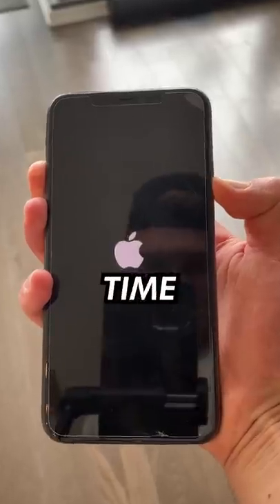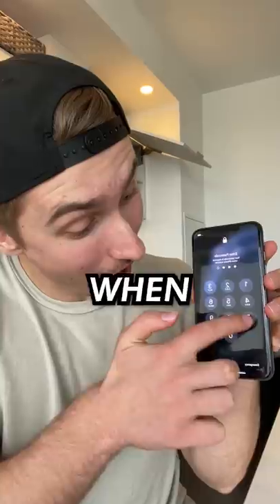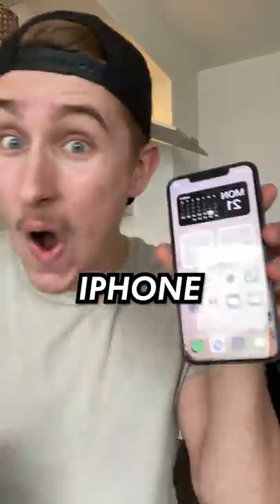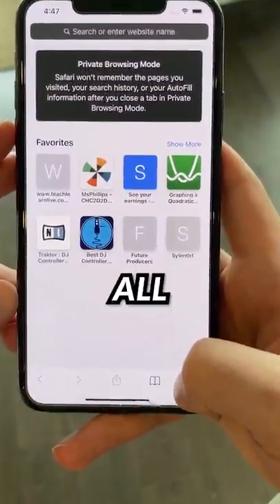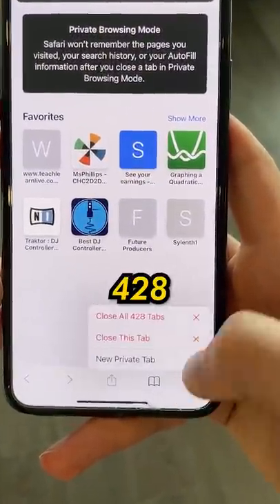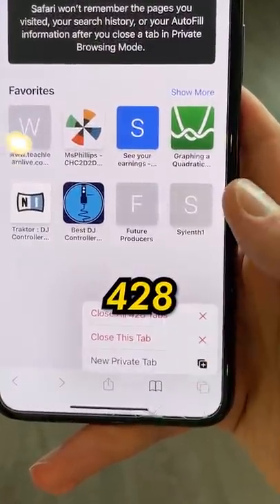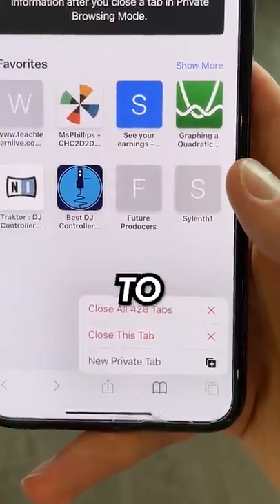OPENING TABS UNTIL MY IPHONE CRASHES🔥